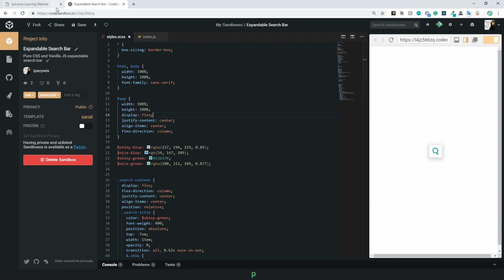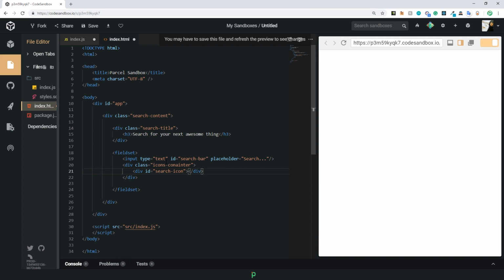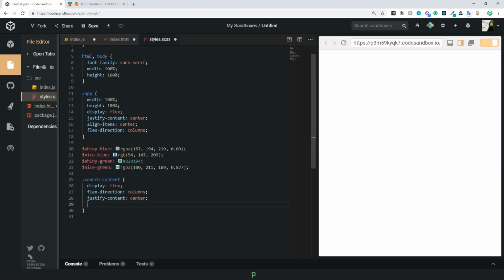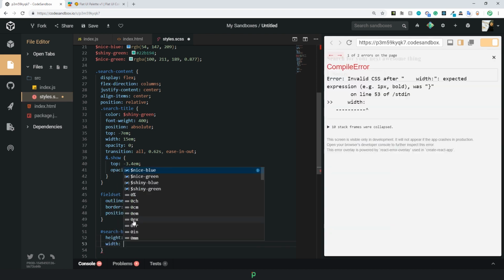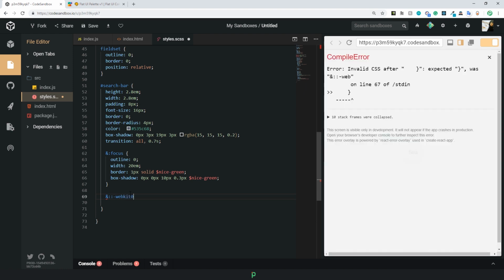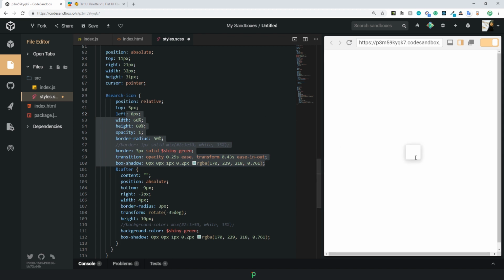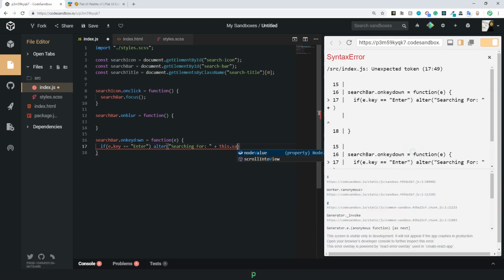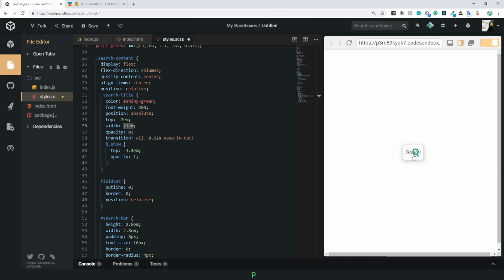Let's Create an Expandable Search Bar on Vanilla JS and CSS With Animation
Our Udemy Courses:
Let's Create A Nodejs Desktop Chat Application(React/Socket) :